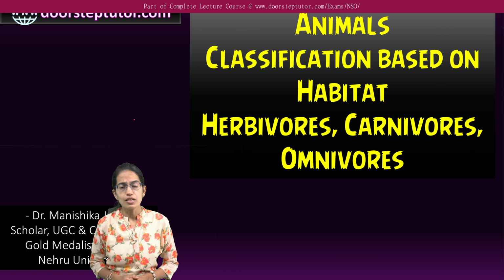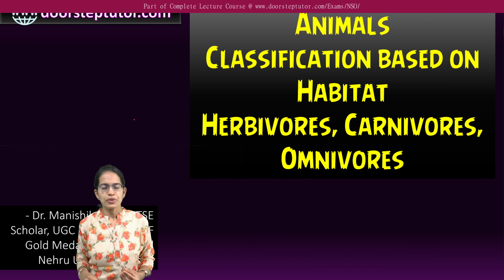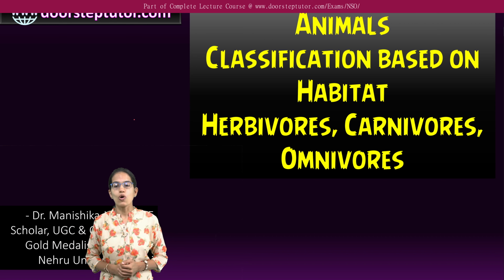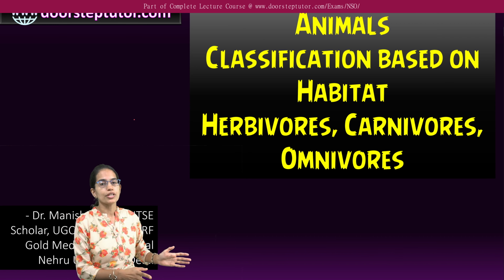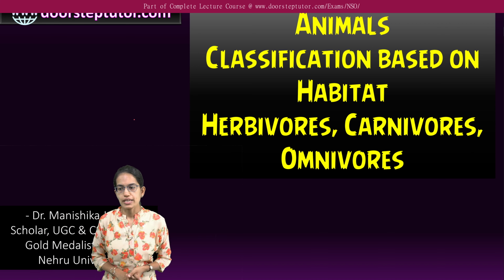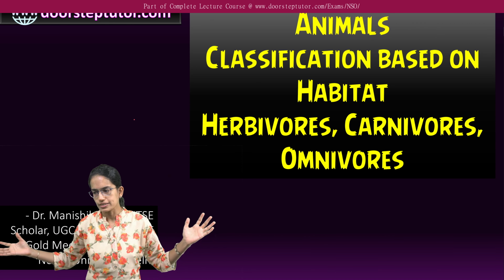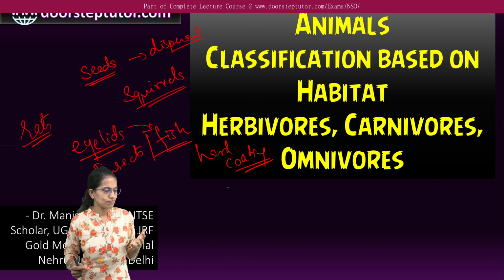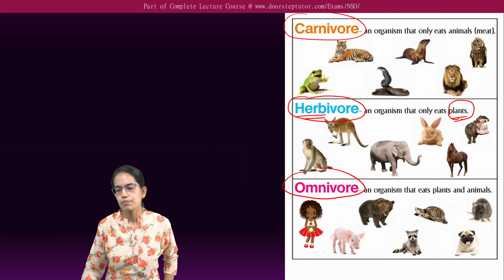Herbivores, Omnivores, Carnivores, Animal Classification on Habitat |NSO| NSTSE @ doorsteptutor.com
Chapters:
0:00 Introduction to Animal Classification
0:16 Classifying by Diet: Herbivores, Carnivores, Omnivores
0:33 Classifying by Habitat
1:20 Interesting Animal Facts: Camels & Squirrels
2:22 Animal Adaptations: Eyes & Eyelids
3:04 Herbivores Explained

This video provides a clear explanation of animal classification based on feeding habits (herbivores, carnivores, omnivores) and habitat. We also discuss interesting animal facts, like how camels store water and how squirrels aid in seed dispersal. Understanding these classifications is crucial for success in science exams like the NSO, NSTSE, and NTSE. This video will help you build a strong foundation in basic zoology.

national olympiad of science
sofolympiad
nso olympiad
nso exam
sof ieo
sof nso
sof science olympiad
science olympiad
science olympiad 2023
scioly
scrambler science Olympiad
science olympiad
sofworld org
science olympiad foundation
nso olympiad
vidyasagar science olympiad
ijso

sofolympiad
nso olympiad
nso exam
sof ieo
sof nso
sof science olympiad
science olympiad
science olympiad 2023
scioly
scrambler science Olympiad
science olympiad
sofworld org
science olympiad foundation
nso olympiad
vidyasagar science olympiad
ijso